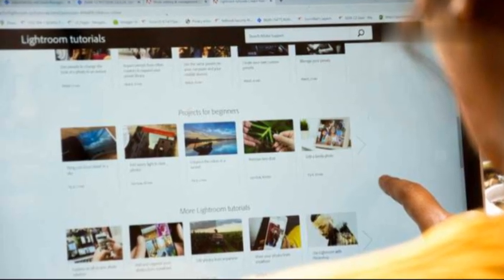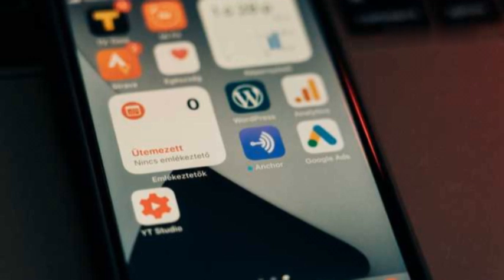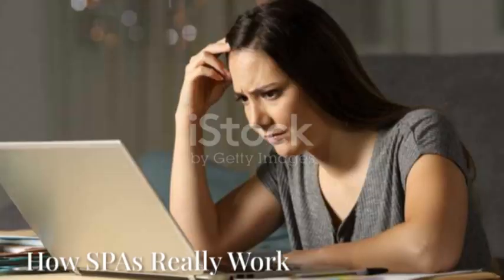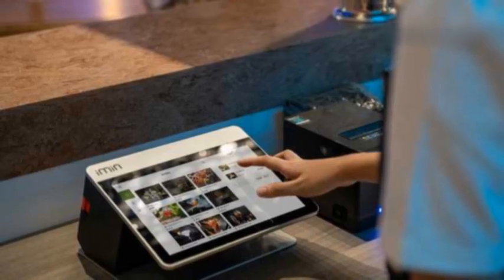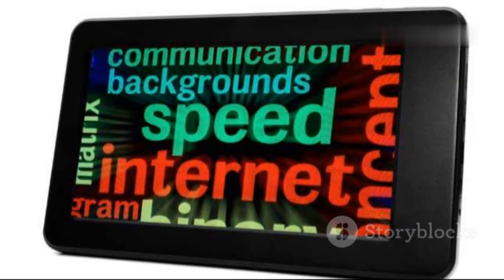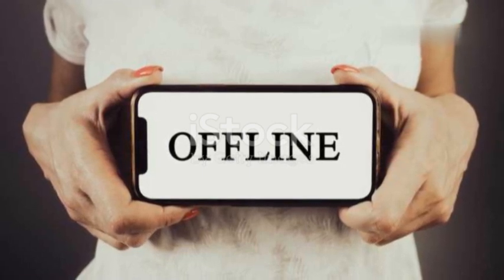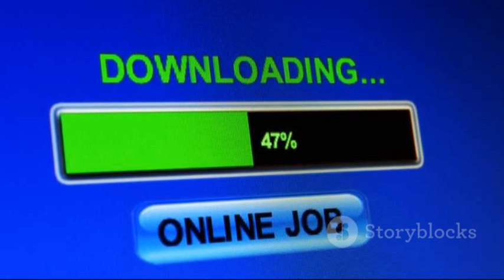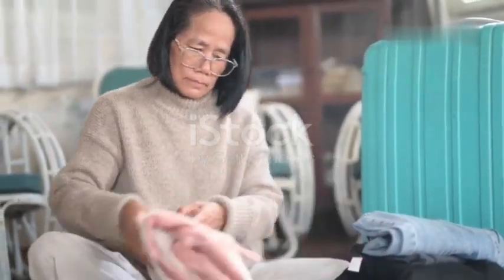SPAs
Are traditional websites becoming obsolete? 🤔 Single Page Applications (SPAs) are revolutionizing web development with blazing-fast performance, seamless navigation, and app-like experiences.

In this video, I’ll break down:
✅ What Single Page Applications (SPAs) are
✅ How SPAs Work & Why They’re Faster
✅ Key Advantages of SPAs Over Traditional Websites
✅ Challenges of SPAs & How to Overcome Them
✅ Real-Life Examples from Google, Facebook, and Netflix!

If you’re a web developer or just love tech, this is a MUST-WATCH! 🔥

💬 Drop a comment with your thoughts on SPAs!

📌 Timestamps for Maximum Engagement

⏳ [00:00 - 00:45] INTRO – Why This Topic is a Game Changer!
➡ Welcome new & returning viewers!
➡ Why SPAs are revolutionizing web development!

⏳ [00:46 - 02:30] What Are Single Page Applications (SPAs)?
➡ Definition and simple explanation!
➡ Why they’re different from traditional websites!
➡ Real-world examples: Facebook, Gmail, YouTube!

⏳ [02:31 - 04:30] How Do SPAs Work?
➡ The role of JavaScript frameworks!
➡ AJAX & Fetch API – The secret behind smooth updates!
➡ Client-side routing explained simply!

⏳ [04:31 - 06:30] Why SPAs Are the Future of Web Apps!
➡ Faster User Experience – No more page reloads!
➡ Better Performance – Only necessary content updates!
➡ Mobile-Friendly – Works like a native app!
➡ Offline Support – Data caching for better performance!

⏳ [06:31 - 08:30] Challenges of SPAs & How to Solve Them!
⚠ SEO Problems? → Use Server-Side Rendering (SSR)!
⚠ Slow First Load? → Use Code Splitting & Lazy Loading!
⚠ Security Concerns? → Implement Secure Authentication!

⏳ [08:31 - 09:00] OUTRO – Recap & Final Thoughts!
➡ Quick summary of SPAs & why they matter!
➡ What’s coming next on the channel!